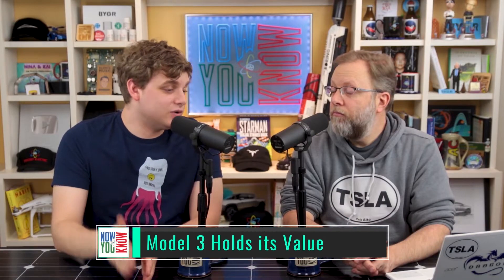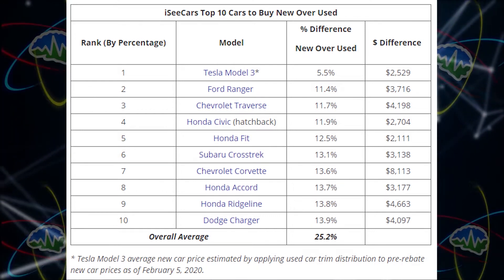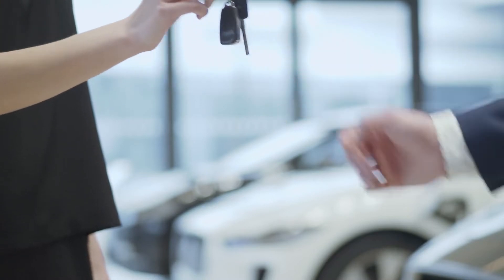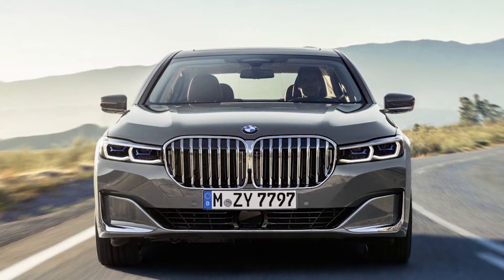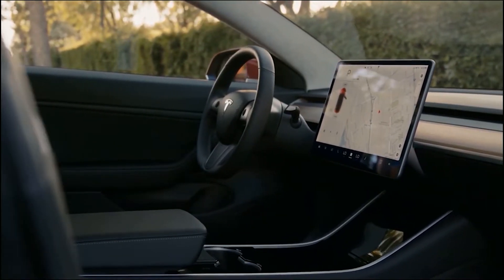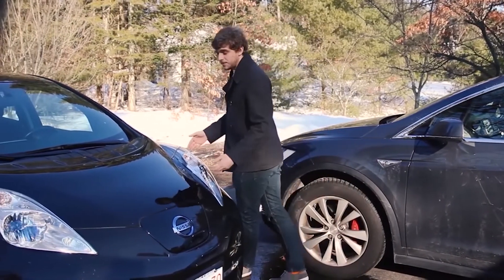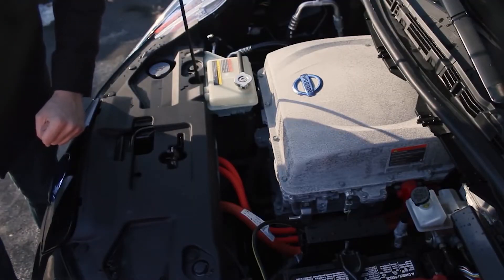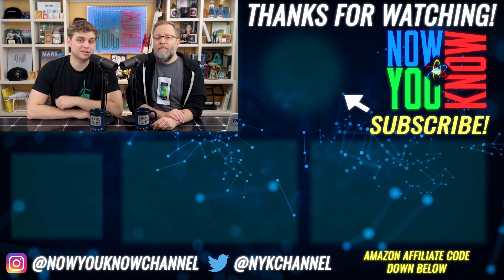Model 3 Holds It's Value | TTN Clips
And a link to full episode!